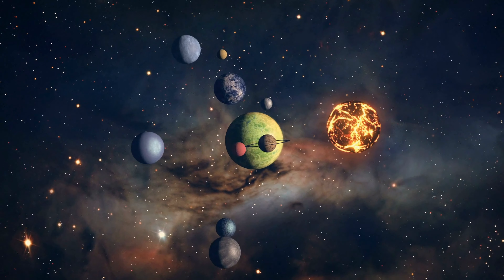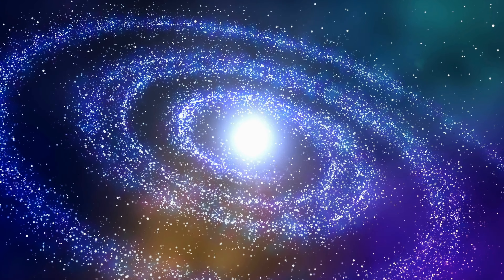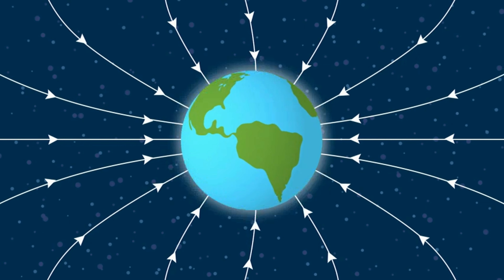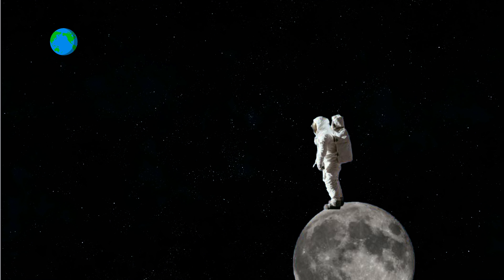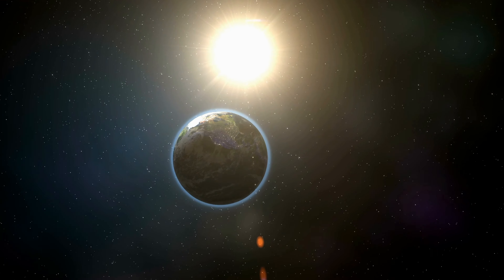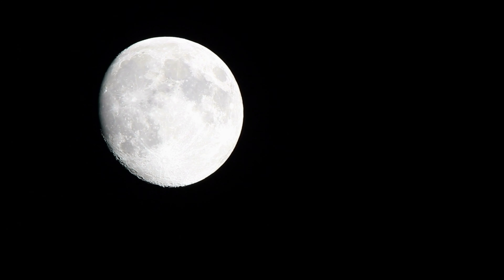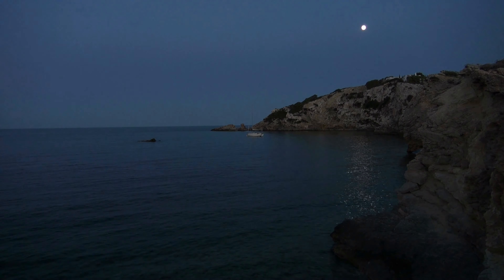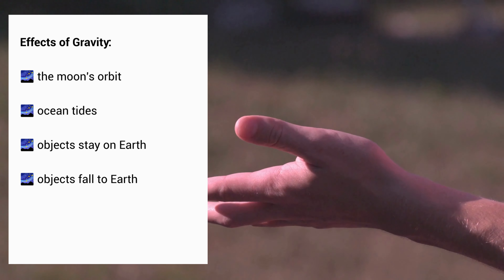Unit 7 Lesson 11 Read Aloud: Gravity